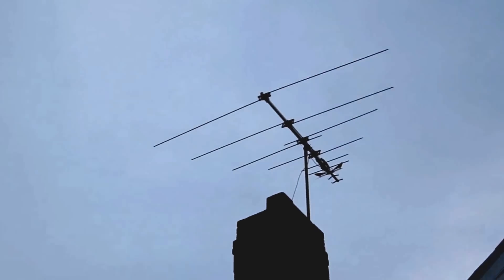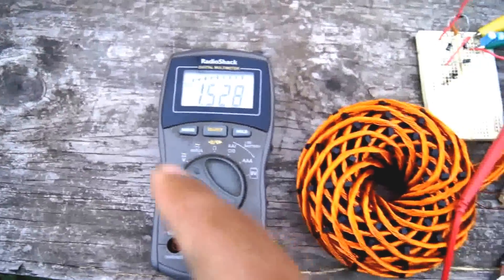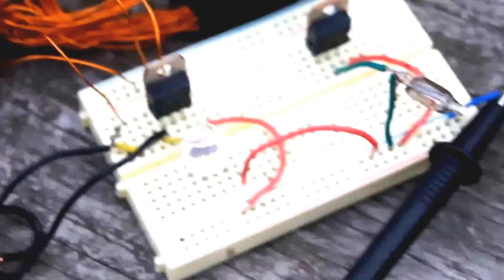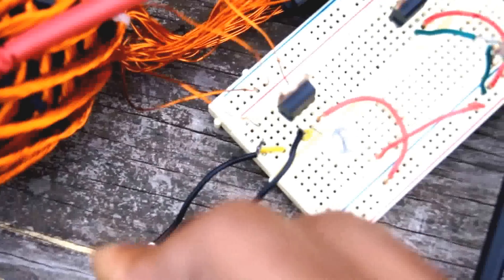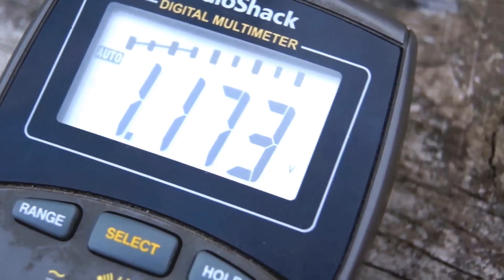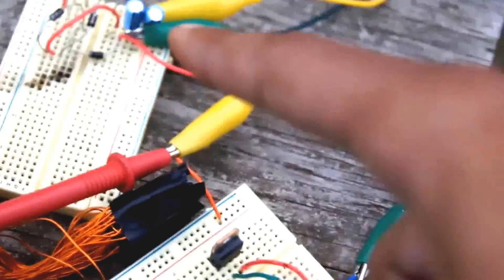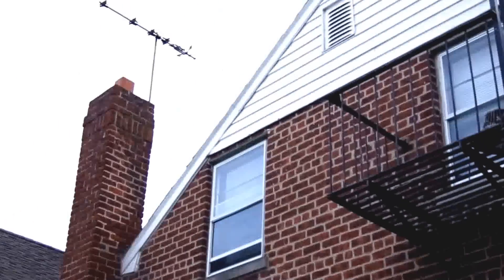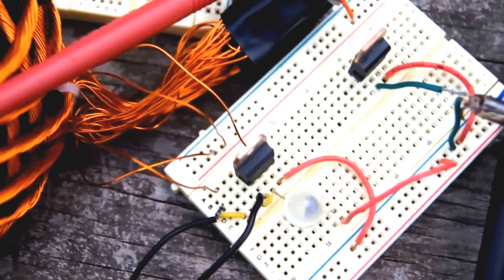How to Collect Free Energy from Atmosphere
A free energy collector circuit helps to convert surrounding radio frequency waves to electric power and can provide 40 watts to 10 watts indefinitely.
The Radio Frequency power varies based upon a location. If the set-up location is close to a city or in close proximity to the transmitters, which generates high level of Radio Frequency; leads to an optimal performance.
If you are excited to generate free power at your house from the atmosphere, then you can perform some experiment with different length and size of an antenna. However keep in mind to place the antenna on a higher location for better result. During construction it is also necessary to keep in mind the earth ground of the circuit has to be properly conductive. The earth ground should also consist of metallic, conductive pipe or rod.